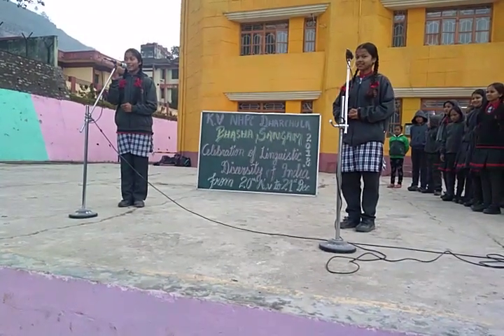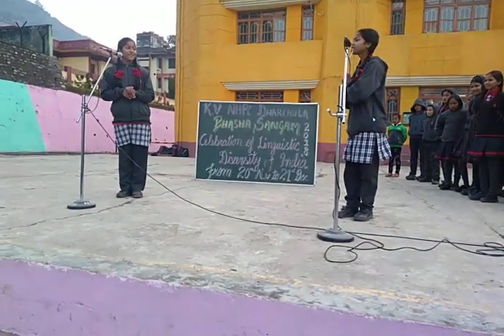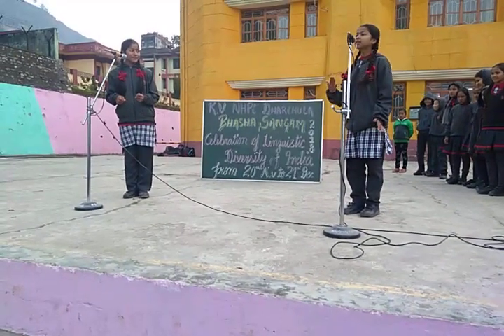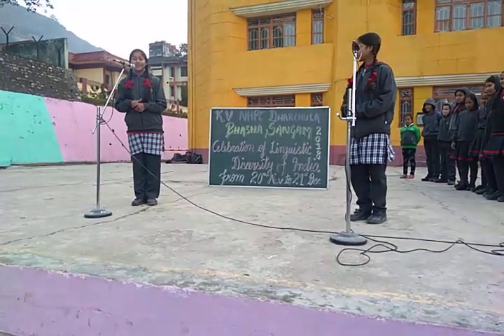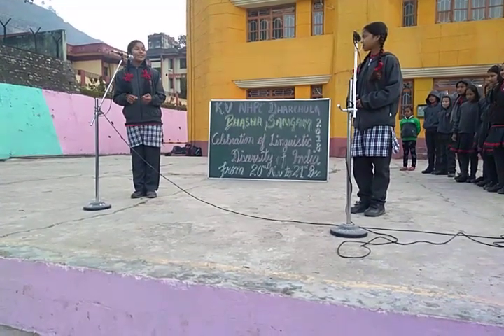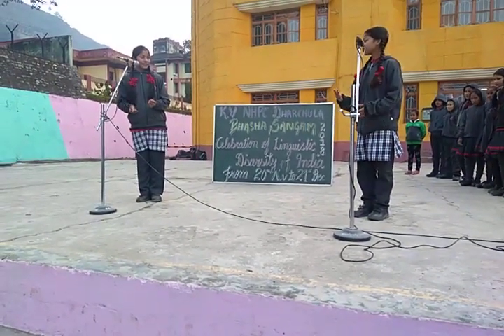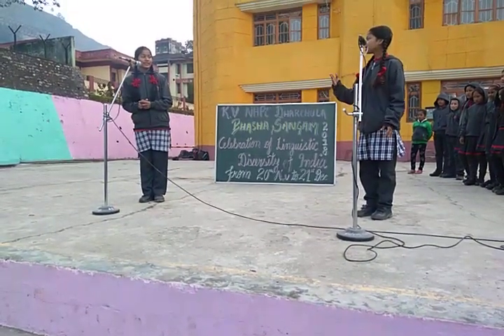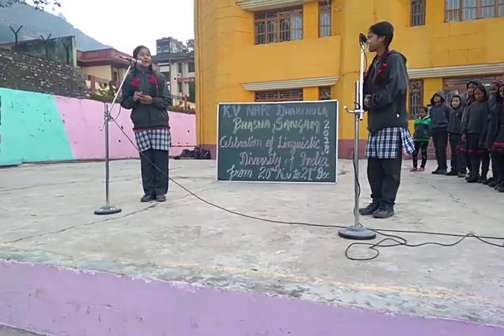BHASHA SANGAM DAY 14 KV NHPC DHARCHULA(NEPALI LANGUAGE)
DETAILS:THIS ACTIVITY IS PERFORMED BY THE STUDENTS OF KENDRIYA VIDYALAYA NHPC DHARCHULA
SCHOOL NAME: KENDRIYA VIDYALAYA NHPC DHARCHULA
ADDRESS: NIGALPANI DHARCHULA ,DISTT:PITHORAGARH